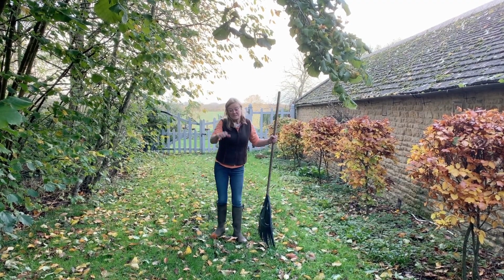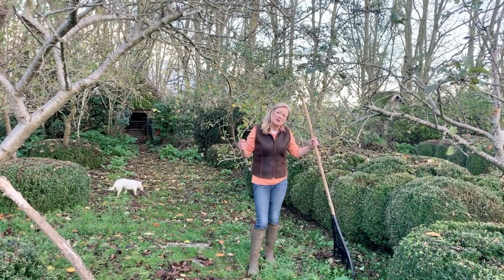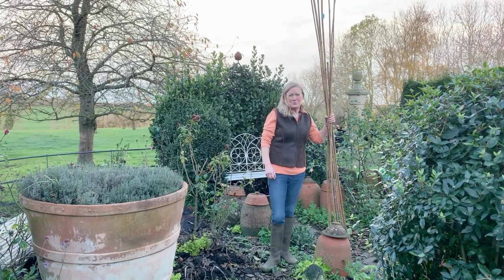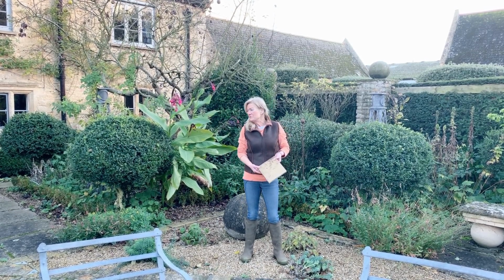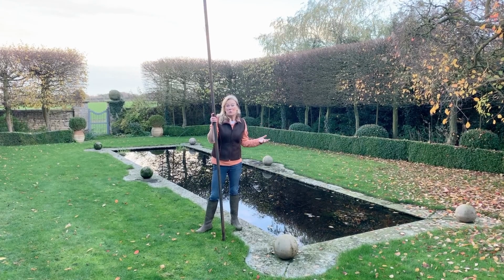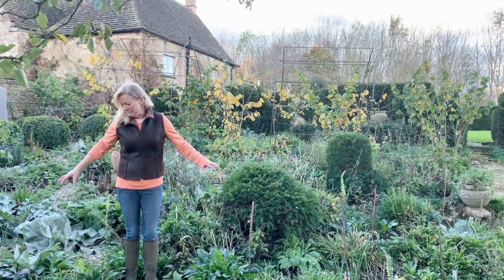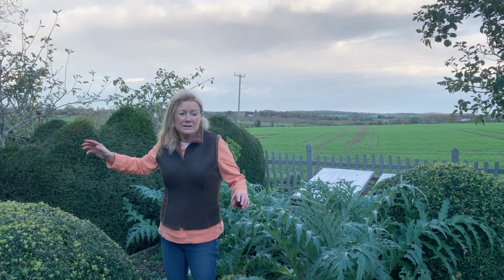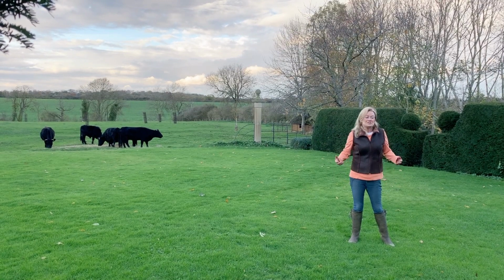Garden Structure – How to Make Your Garden Earn it’s Keep at the Bleakest Times of Year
Bunny gives a quick tour of her garden when it is looking at its most forlorn.

She has been working away on other people’s gardens, so it has been neglected, paths not swept, weeds germinating in the recent heavy rain, no dead heading and titivating for the camera has taken place!

This video emphasises the importance of structure in a garden: hedges, trees, topiary, piers and evergreens and highlights ways to incorporate them.

Bunny also runs through her list of winter jobs (cutting hazel, dead heading, planting bulbs, removing stakes from her pleached trees, repairing blown stonework, mulching, sowing yellow rattle and much more) and highlights the importance of keeping the soil covered with plants especially in the vegetable garden to help prevent nutrients leaching and the soil structure breaking down. The annual Pictorial meadow mix is still flowering well though.